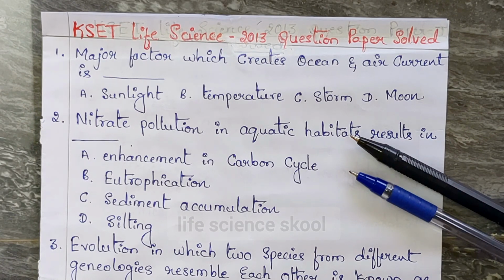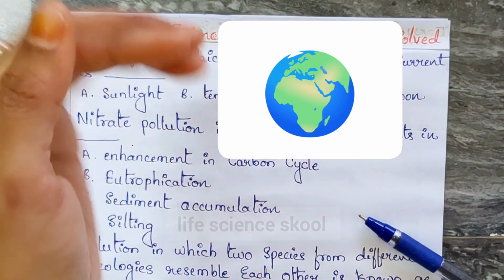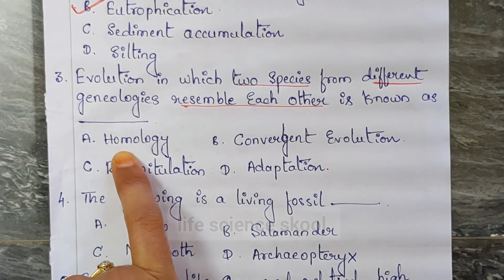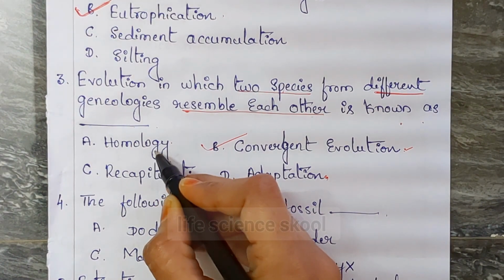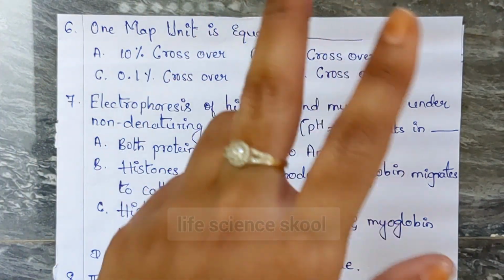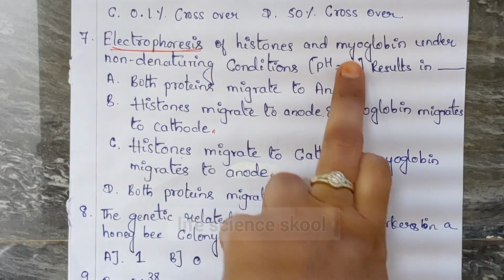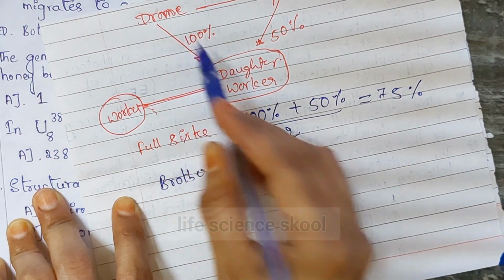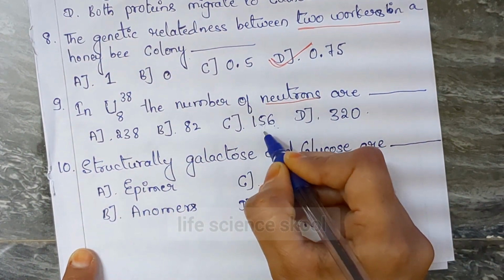KSET life science question paper solved -2013